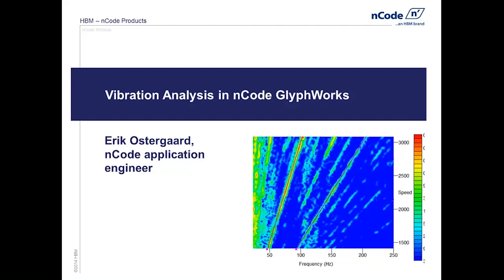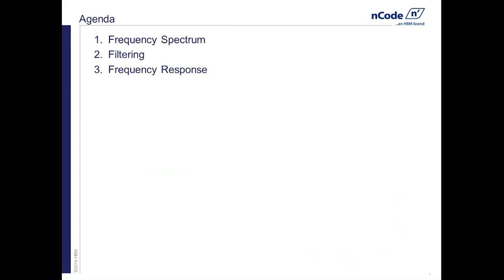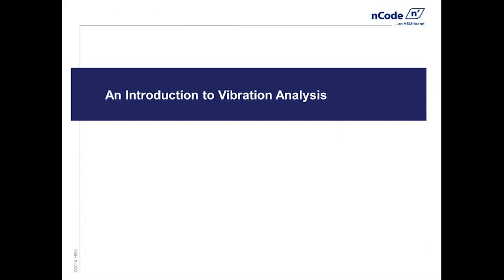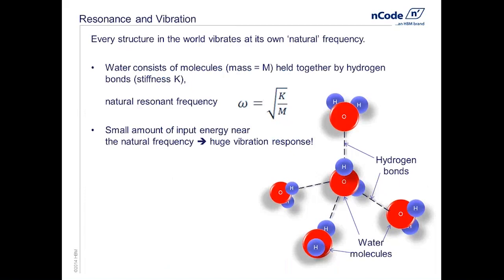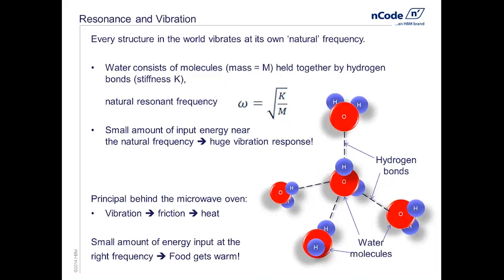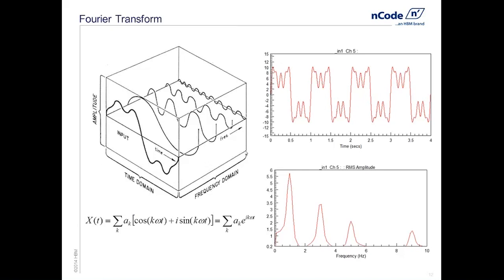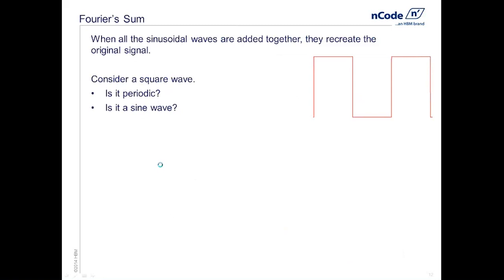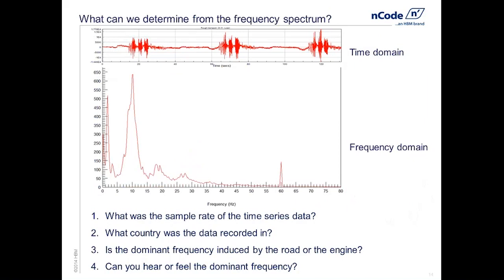Vibration Analysis in nCode Glyphworks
Vibration analysis can help calculate, filter, and display the frequency content of measured data. These frequency options, available in nCode GlyphWorks, provide a powerful, simple-to-use range of vibration analysis capabilities with particular application to rotating machinery, octave analysis and frequency response. This presentation will take a look at a number of tools available in GlyphWorks that analyze:

Frequency Spectrum
Joint Time
Frequency Analysis
Waterfall Analysis and Order Tracking
Plus, filtering tools that include:

Fast Fourier
Filter Order
Tracking Filter
Weighting Filter
And finally displays that include:

XY Display
Waterfall
Display
Slice Display